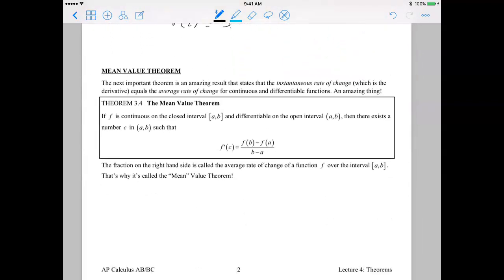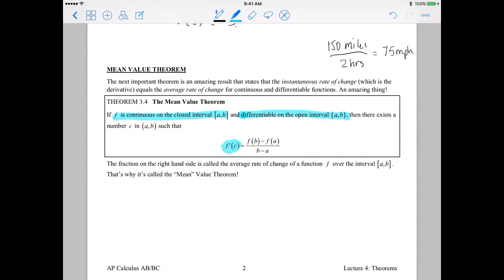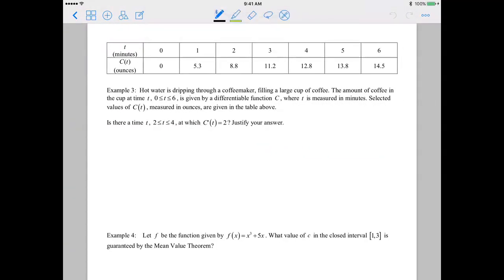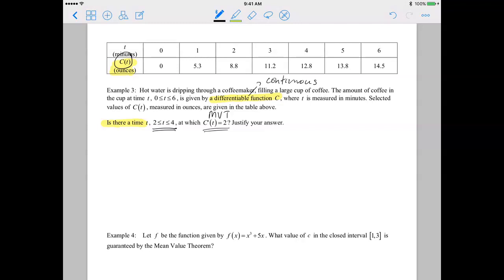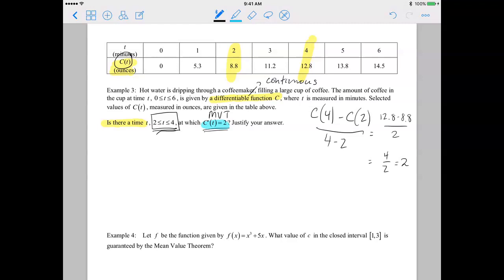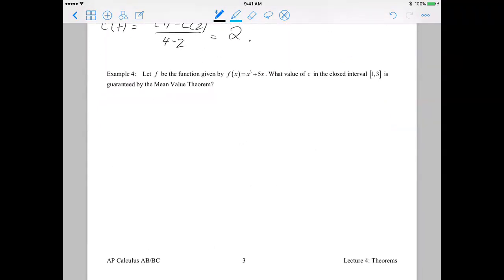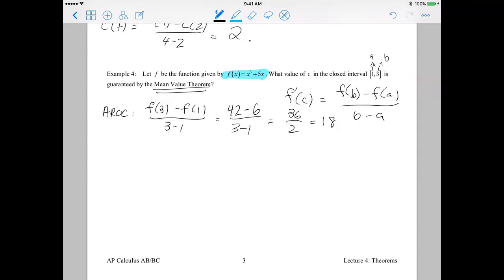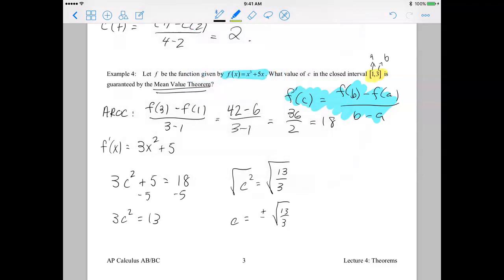Theorems Notes - Mean Value Theorem